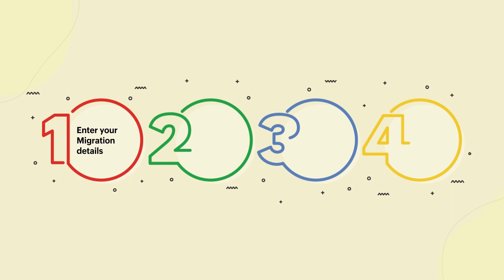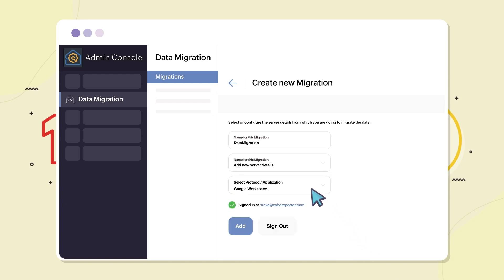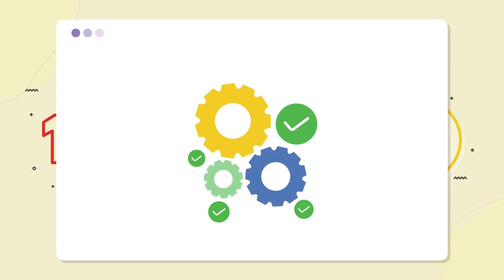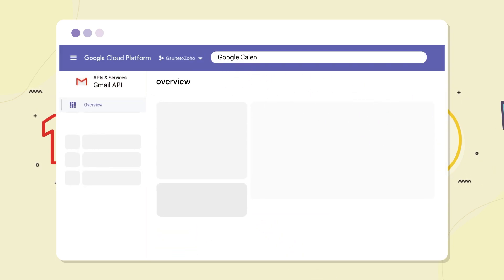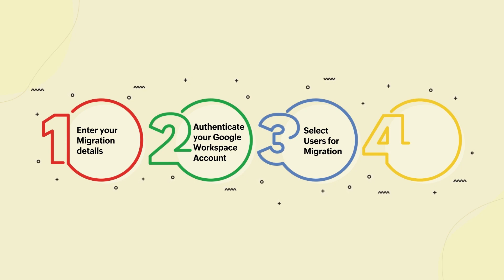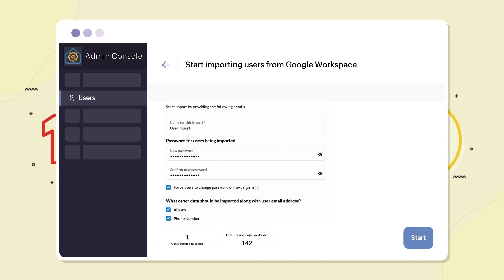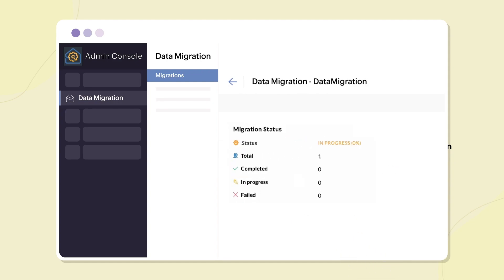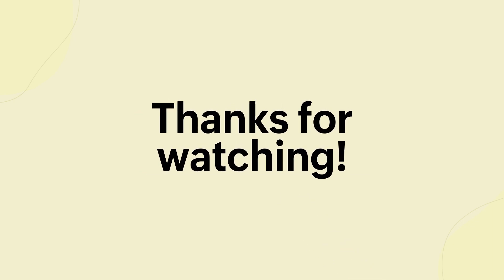How to migrate data from Google Workspace to Zoho Mail with one-click migration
Here’s our short-intro outlining the steps involved to start your migration journey from Google Workspace to Zoho Mail